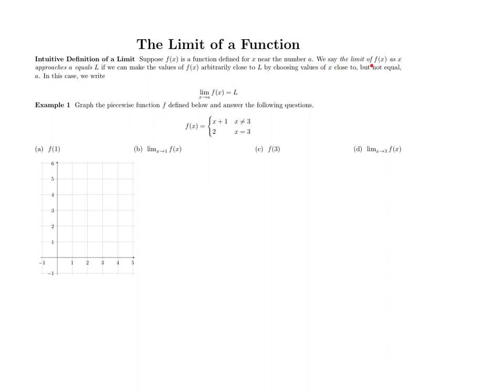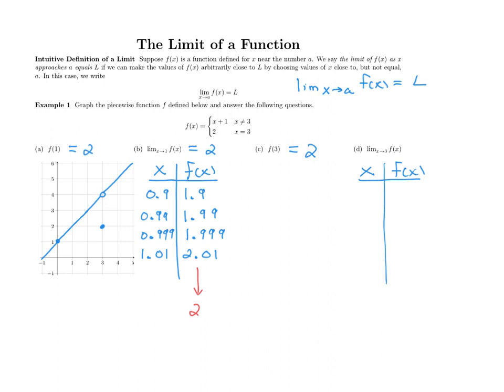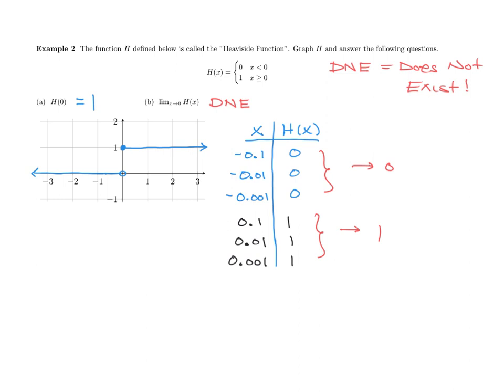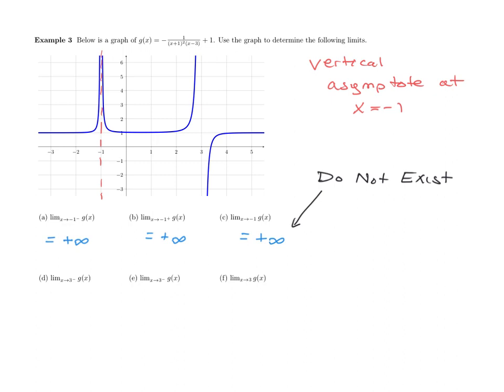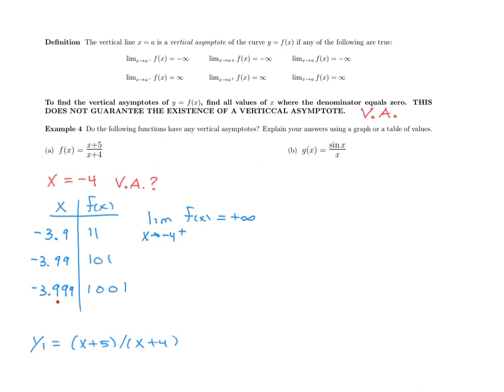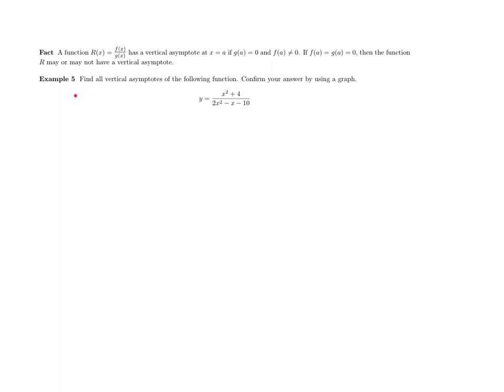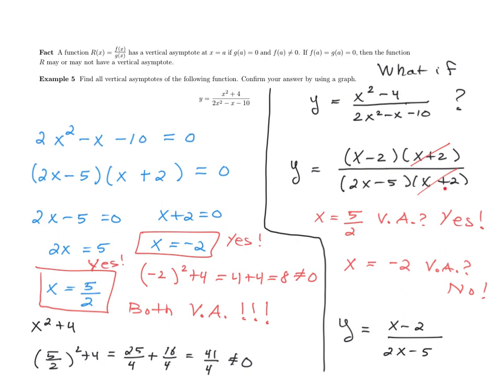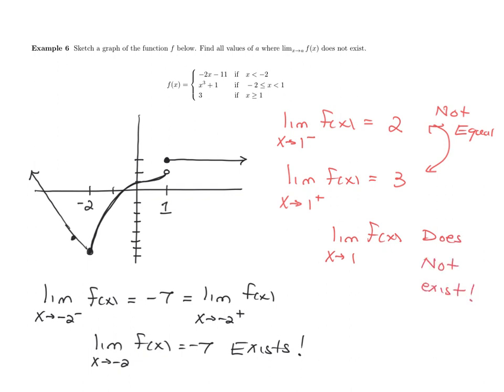Math 131 Lesson 2.2